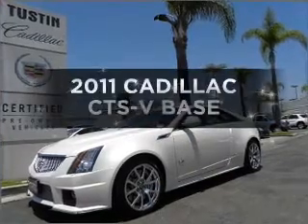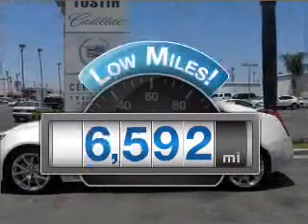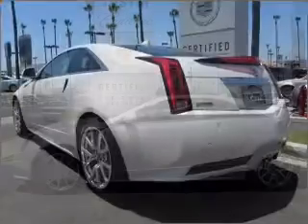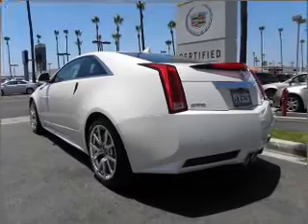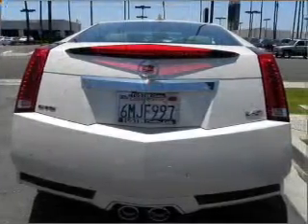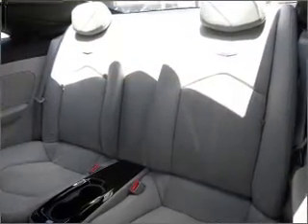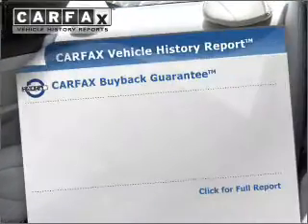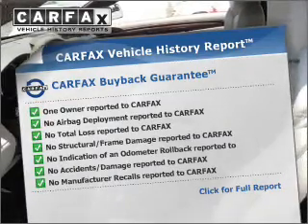2011 CADILLAC CTS-V - Tustin CA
Tustin Cadillac "Where you come for the price and stay for the service"

Year: 2011
Make: CADILLAC
Model: CTS-V
Trim: BASE
Engine: 6.2 liter 8 cylinder ohv sc
Transmission:
Color: diamond white
Mileage: 6592
Address:
50 Auto Center Dr.

Tustin Cadillac - Serving Orange County, Los Angeles, and the Inland Empire.